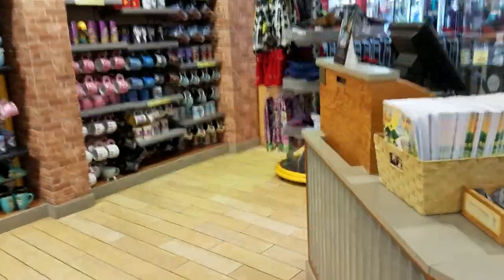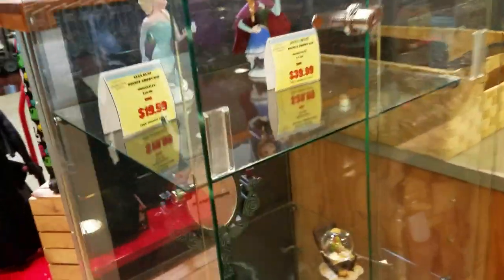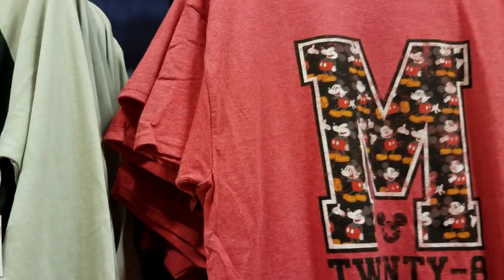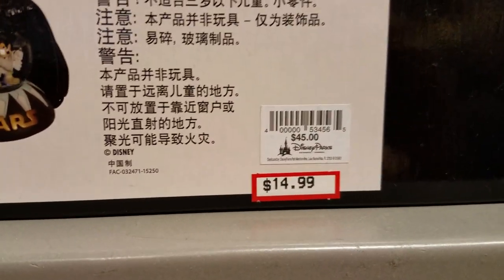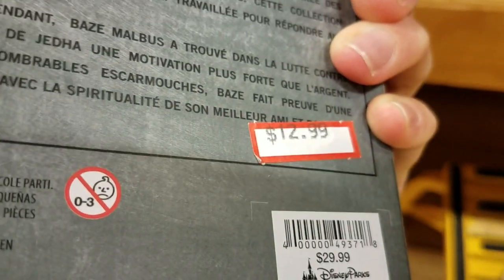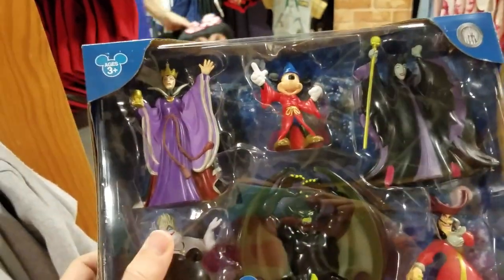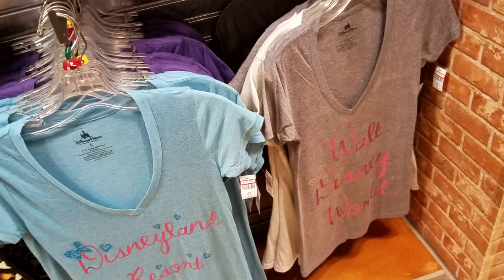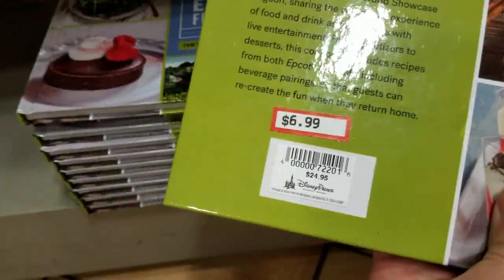Return to the Disney Character Warehouse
In this vlog, I head back to the Disney Character Warehouse at Sawgrass Mills Mall in Sunrise, FL. Every Thursday, the store gets a shipment and sell products from the Disney Parks for a discount. I'll show what the Character Warehouse has in store. From a Haunted Mansion mirror, to a cookbook of Epcot Festivals. There's lots of Disney Parks items for you in store. Enjoy!